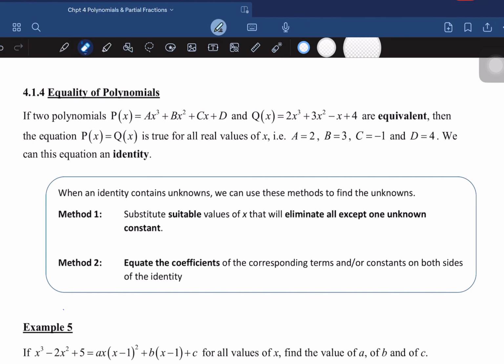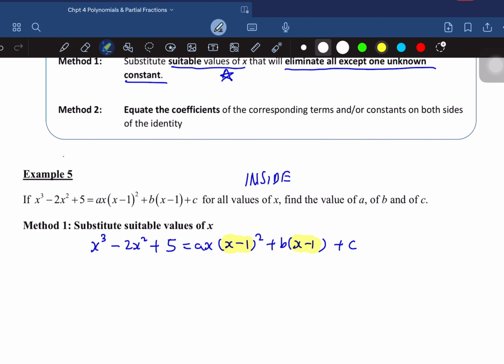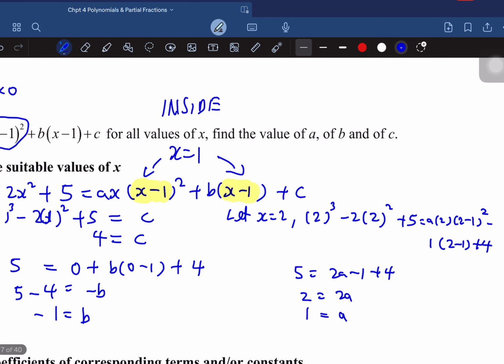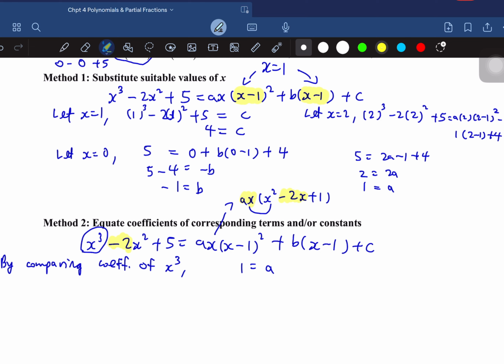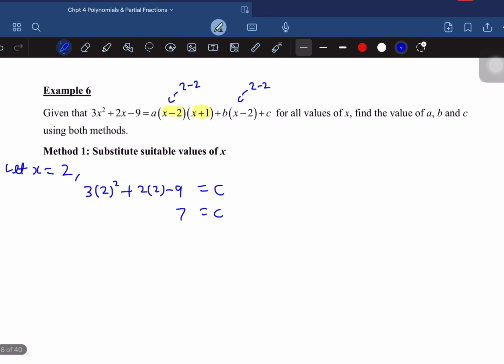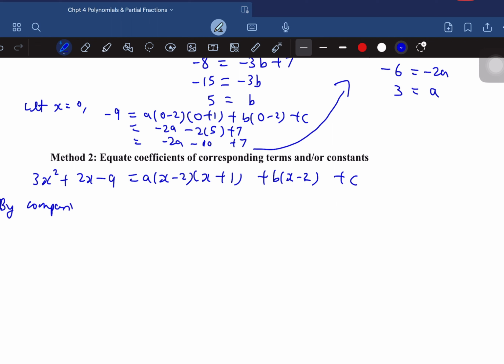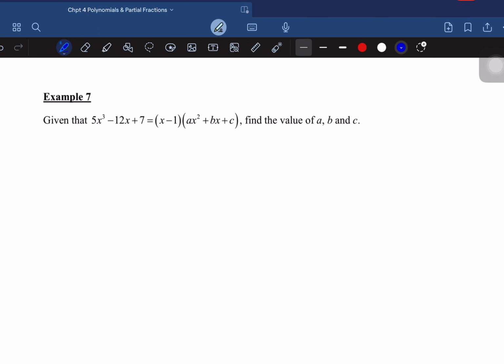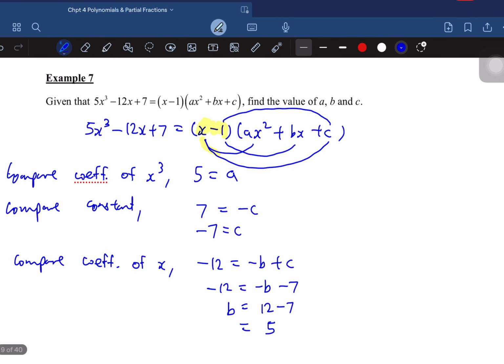How to Solve Multiple Unknowns in Polynomials?